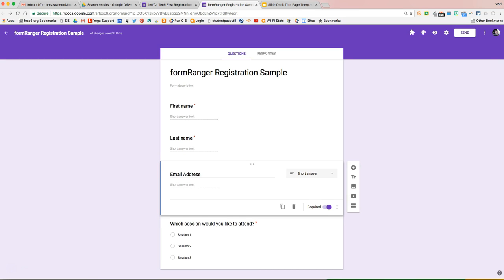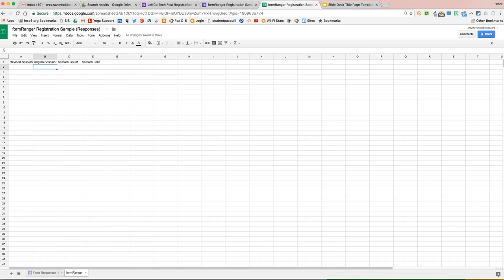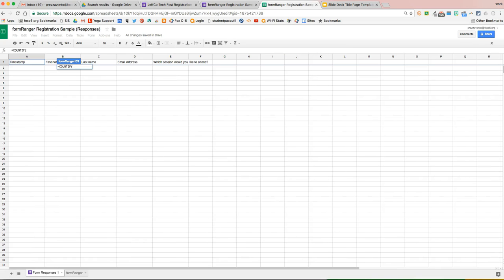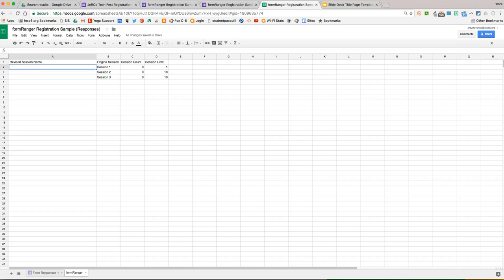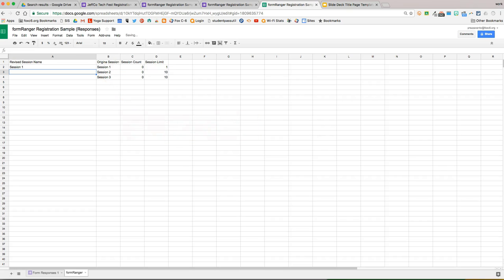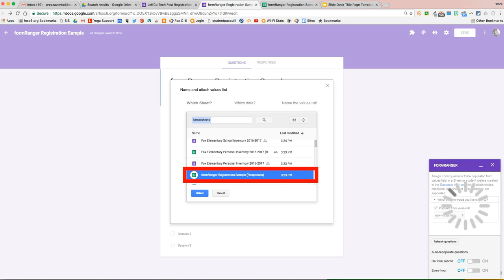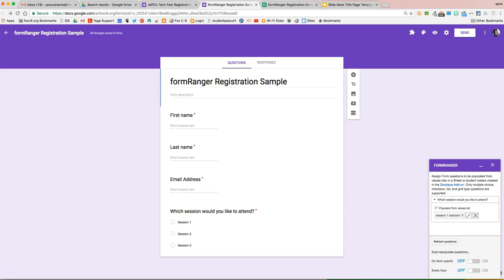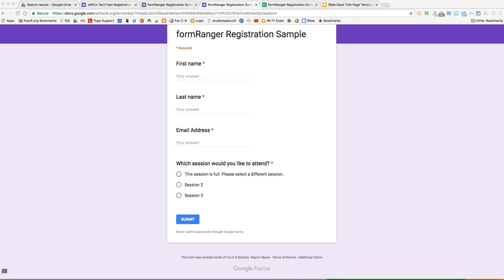Use formRanger to Limit Multiple Choice Responses in a Google Form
This video demonstrates how to combine Google Forms, Google Sheets, and the Forms add-on formRanger to limit the number of responses a specific multiple choice response can receive in a Google Form. formRanger is great for event registrations when sessions need to be capped at a specific number of registrants.